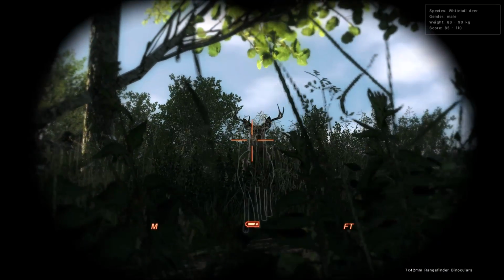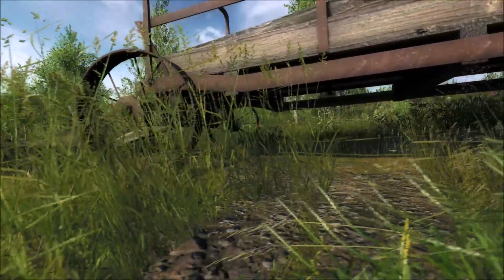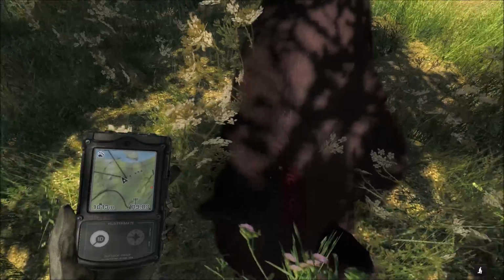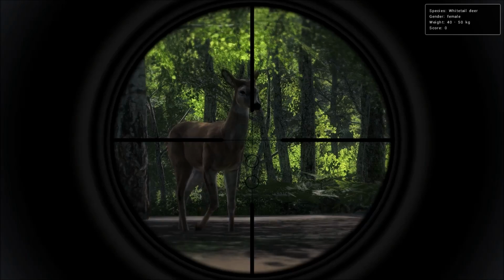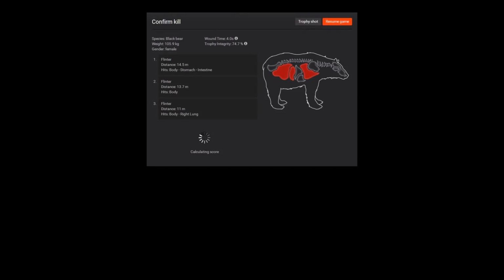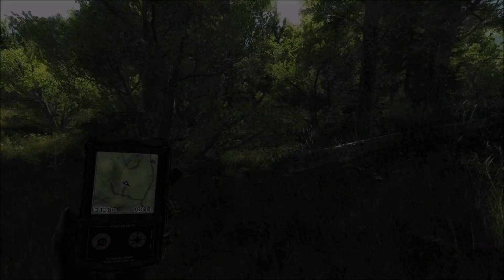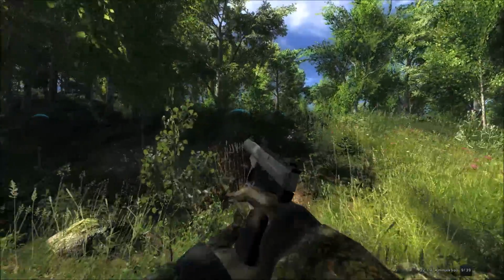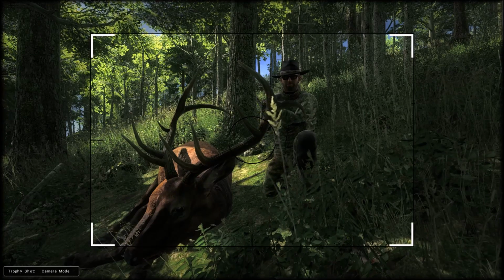Handgun Hunting Settler Creeks | theHunter 2017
Today we head to Settler Creeks to hunt with 6 different handguns!